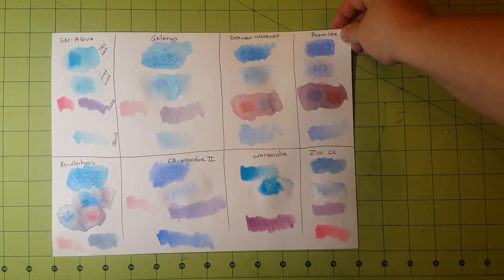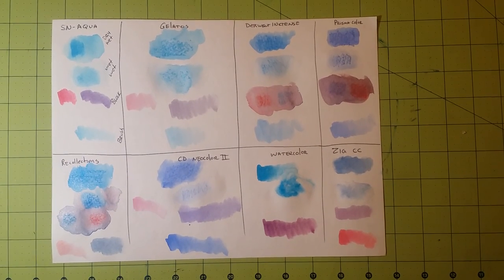The how to use different waterbased mediums.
The how to use different waterbased mediums. This could be for coloring books or for other art work.